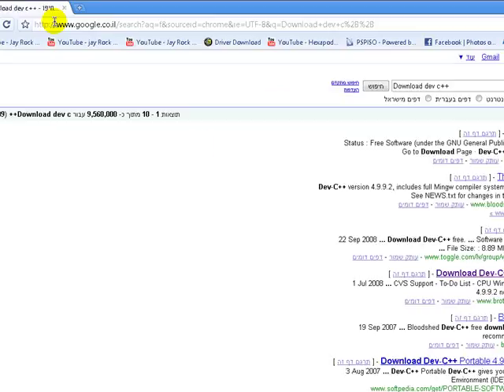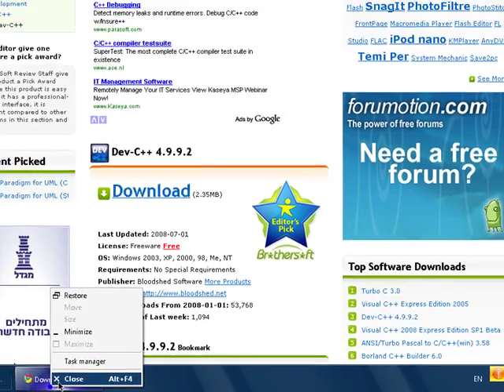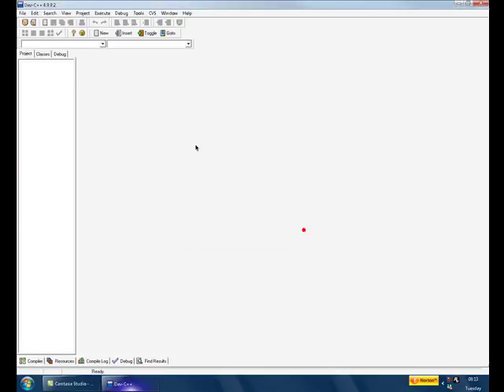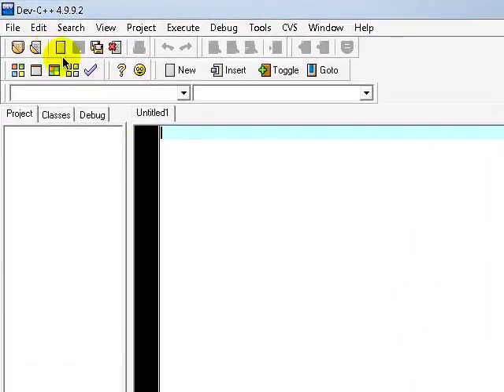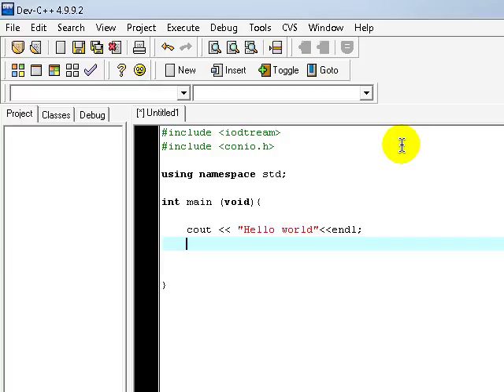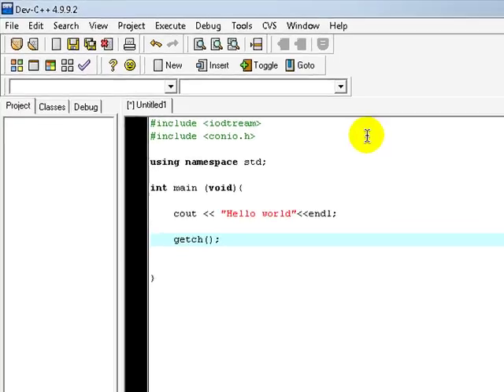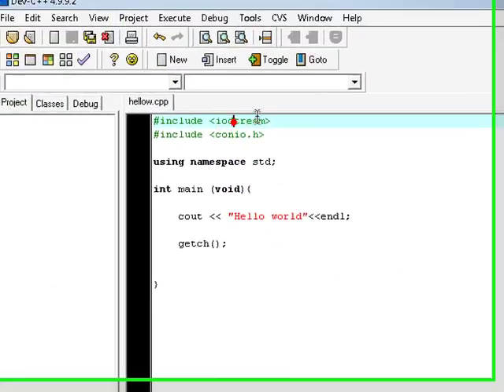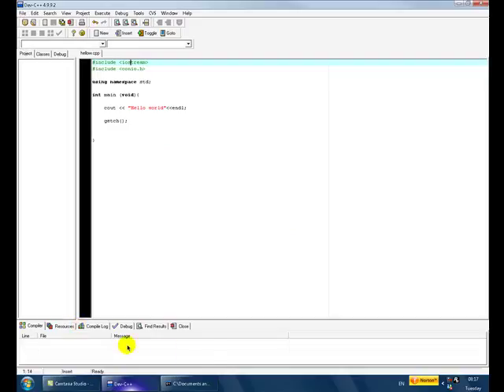Drizzles C++ - 1 BASICS :D!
PLEASE READ :D!
Hope u enjoyed the tut
Forums = netex.fd3.pl
There will be more Tuts there and more on C++
Additional Tuts will include Photo shop, Flash CS4 ,
After effects and more